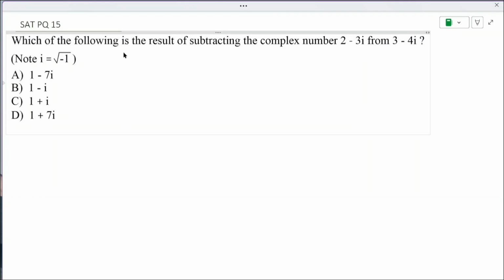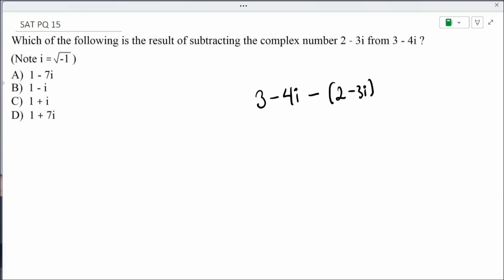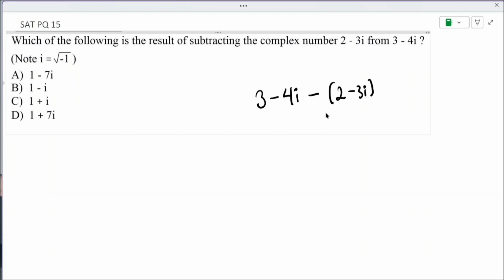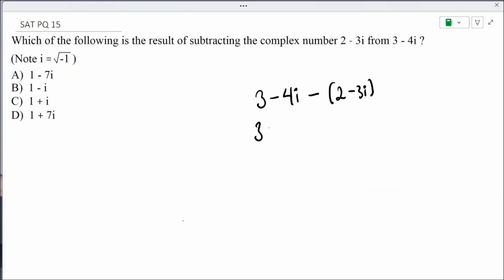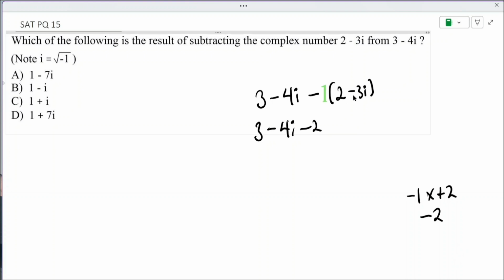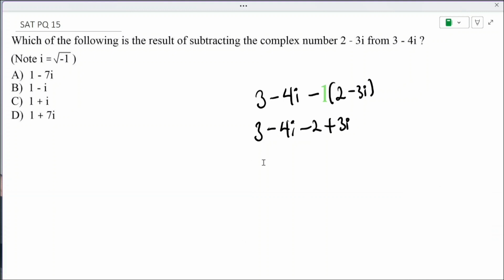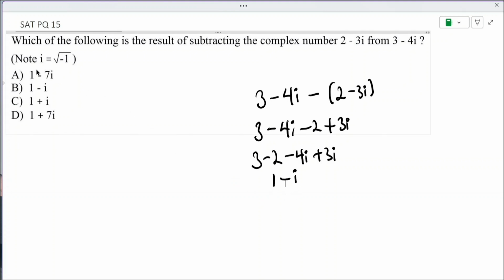15 SAT PQ S1, Complex Numbers Substraction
15) Which of the following is the result of Substracting the complex number 2 - 3i from 3 - 4i ? (Note i = √-1)

A) 1 - 7i
B) 1 - i
C) 1 + i
D) 1 + 7i

enika's, Complex Numbers
enika's, Complex Number
enika's Imaginary Number
enika's, Complex Numbers Substraction
enika's, Subtraction of Complex Numbers